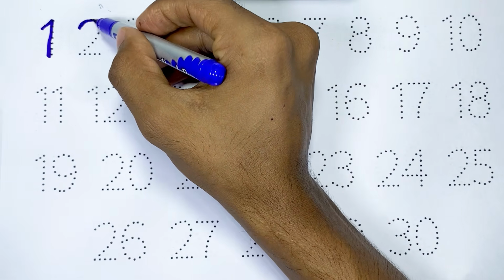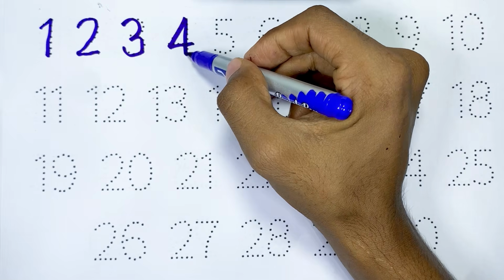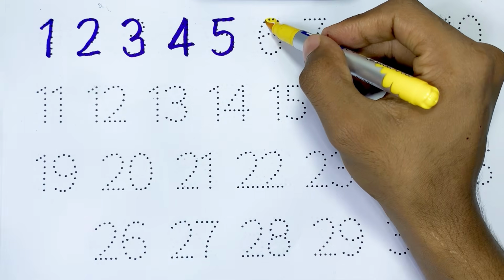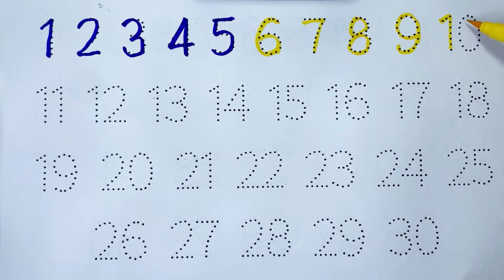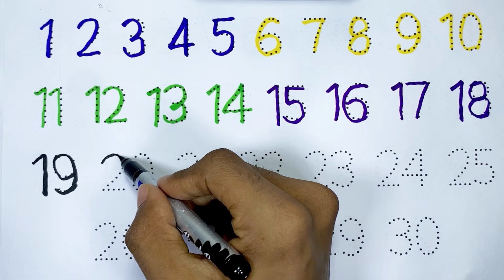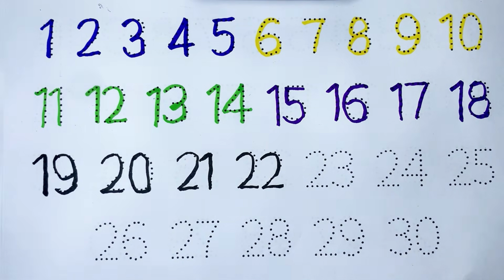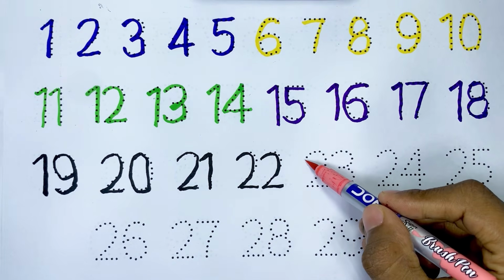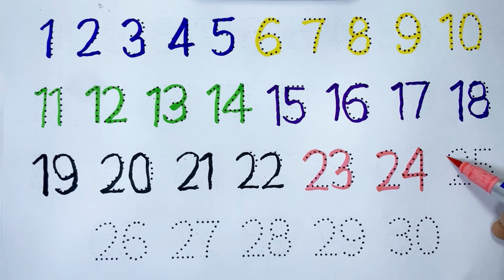A for apple, Alphabet, A to Z, Phonics song, One two three, 1 to 100 Counting, 123 numbers, - 198